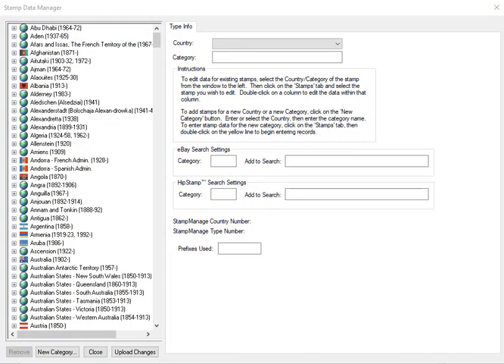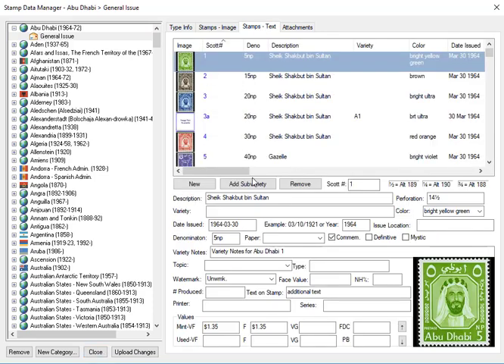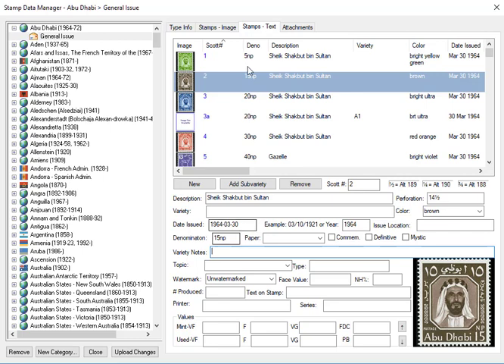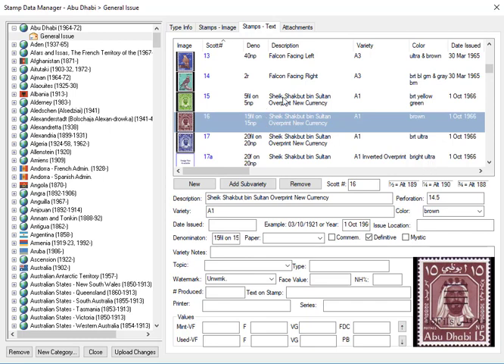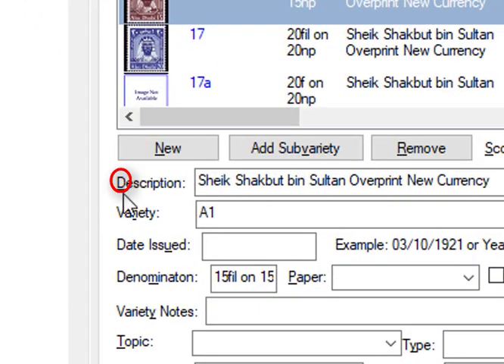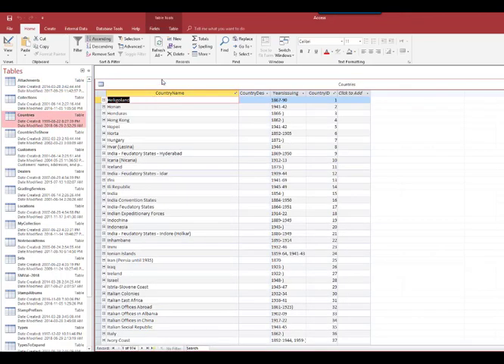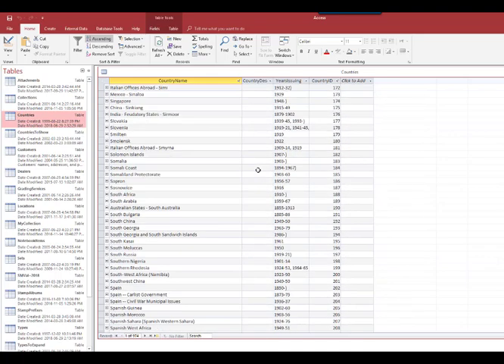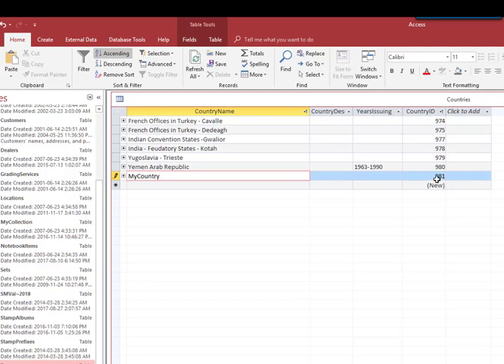Using The Stamp Data Manager / Adding New Countries